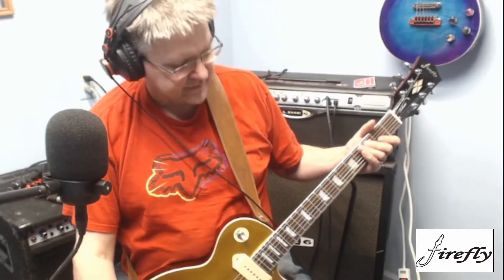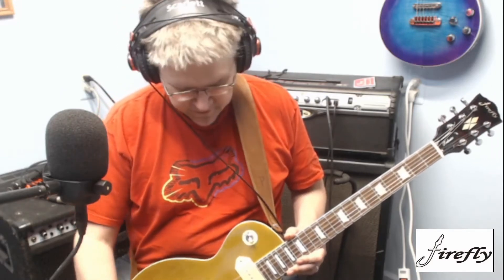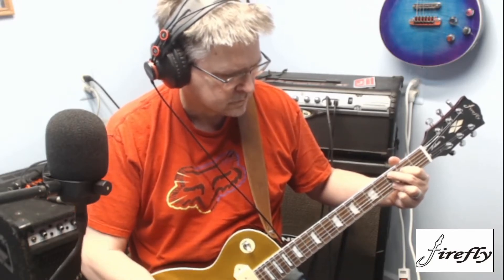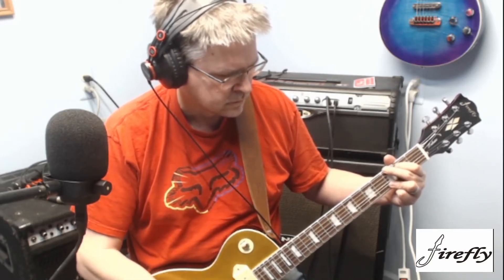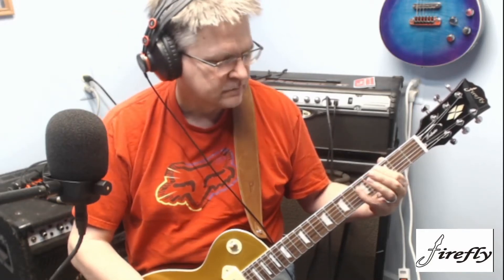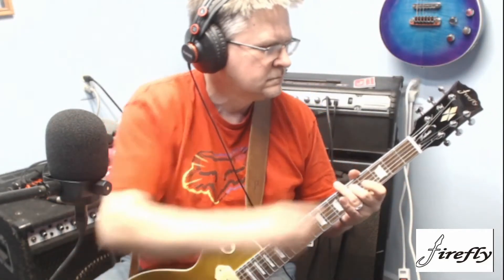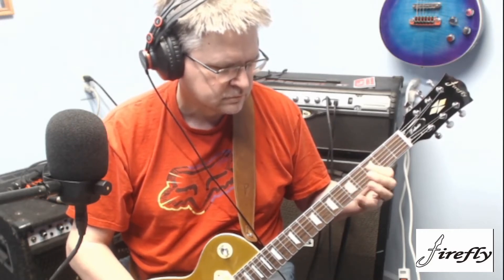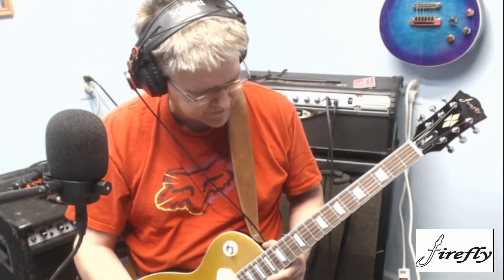Firefly FFLP Goldtop P 100 P 90 Demo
Demo of my modded Firefly FFLP Goldtop with a Gibson P-100 in the bridge.
And a Guitar Heads P-90 in the neck.